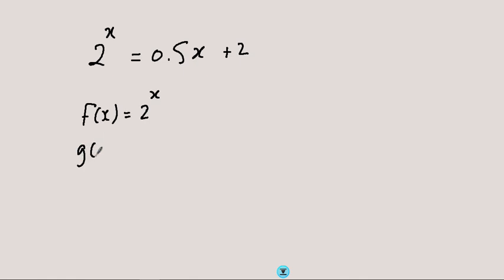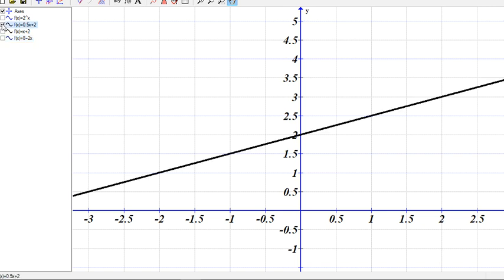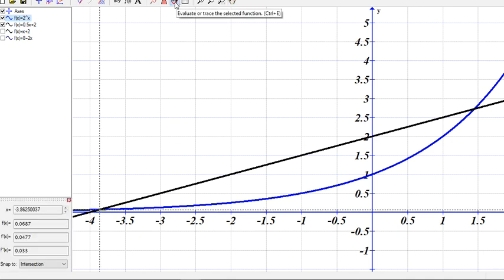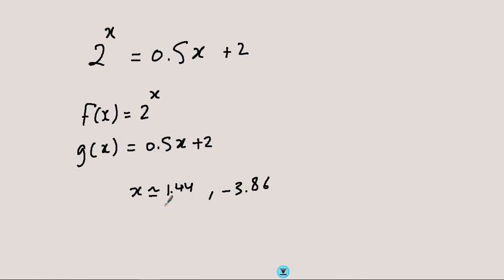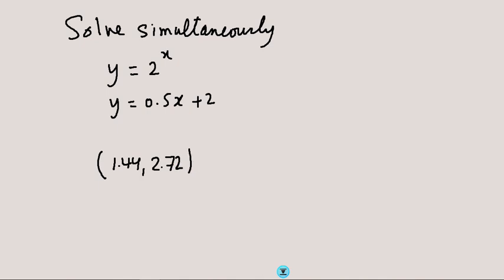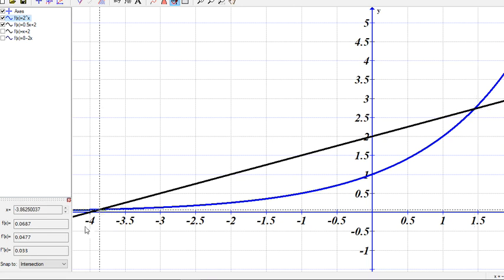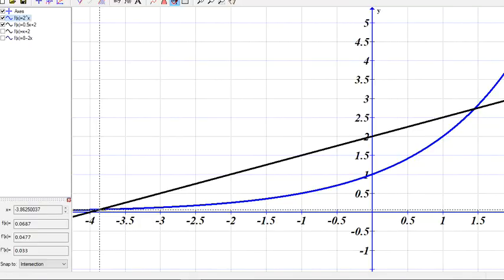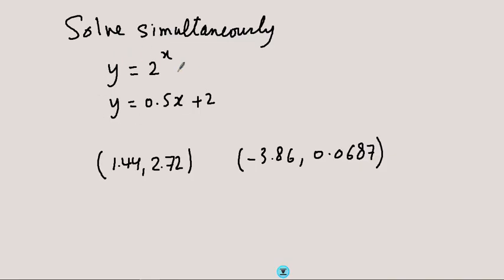U2 L7 Intersection of curves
How intersection of curves represents the simultaneous solution.